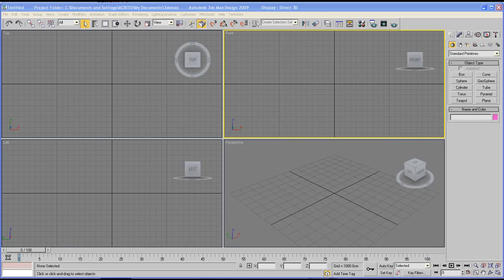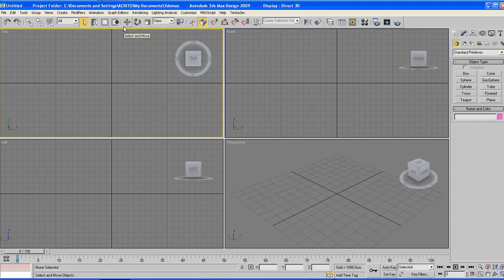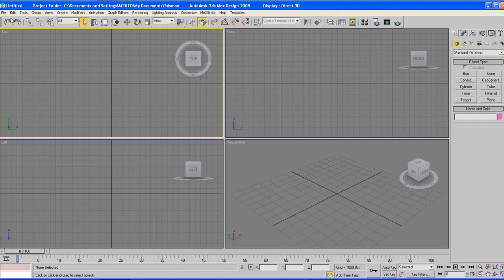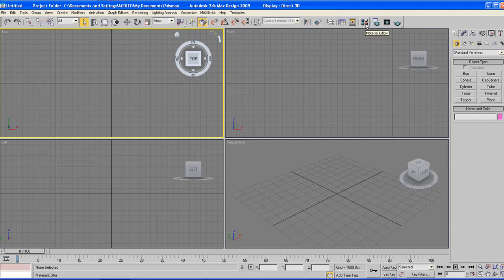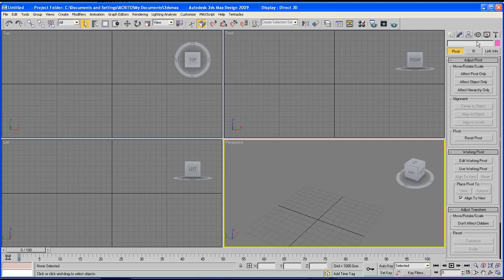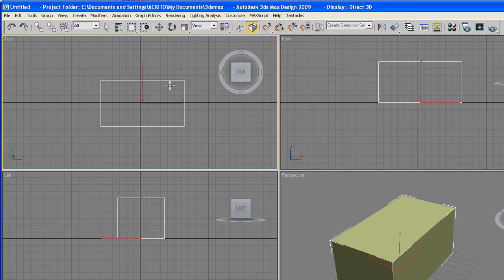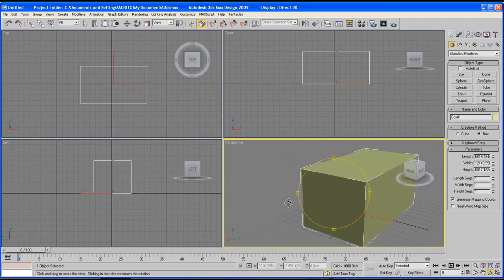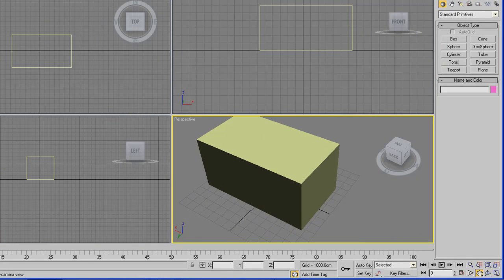3Ds Max Tutorial 1 Introduction